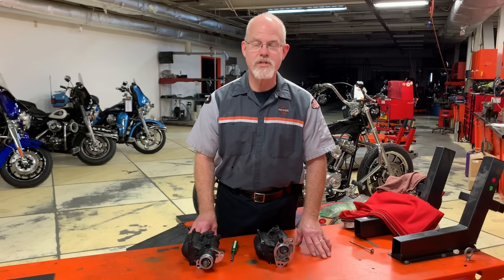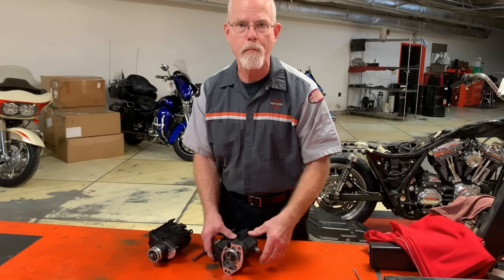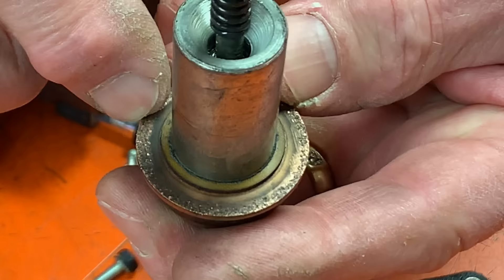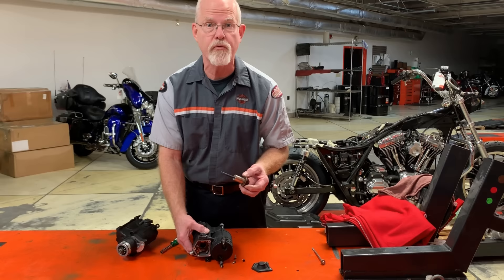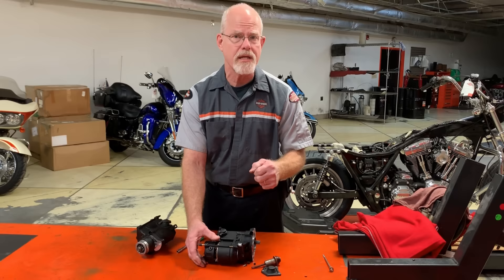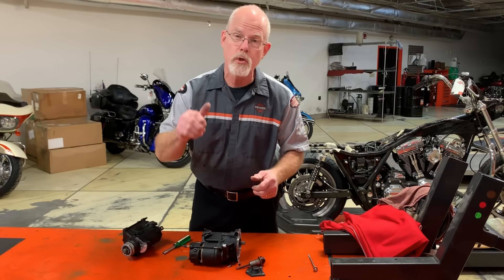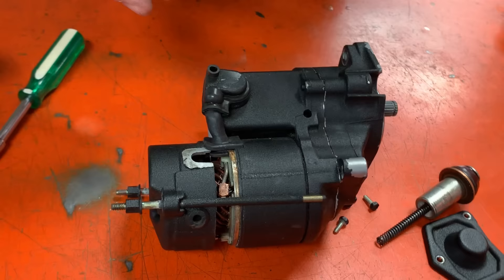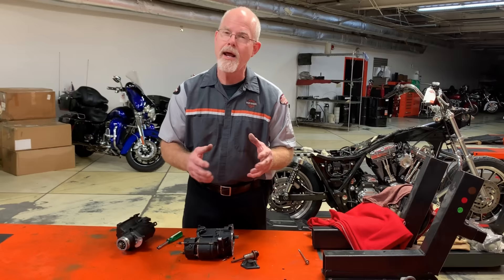DOC HARLEY: STARTER MOTOR WHAT WEARS OUT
Doc Harley from the Service Clinic at Low Country Harley-Davidson to help you with the health of your motorcycle. This week he talks about the parts of a starter motor that wear out over time.